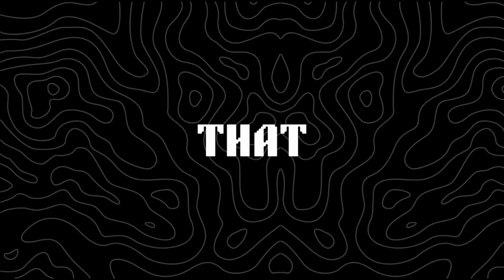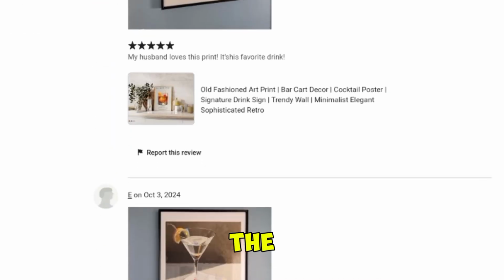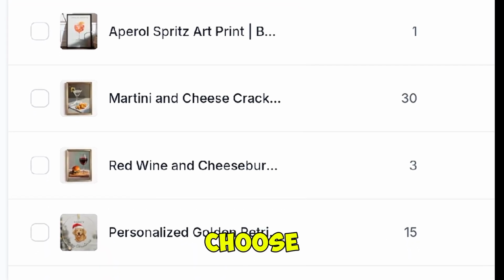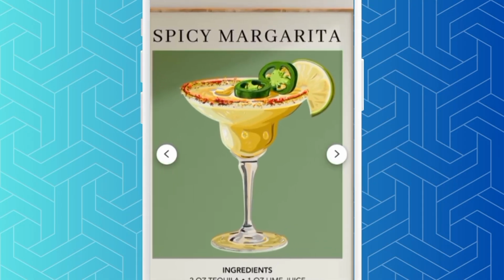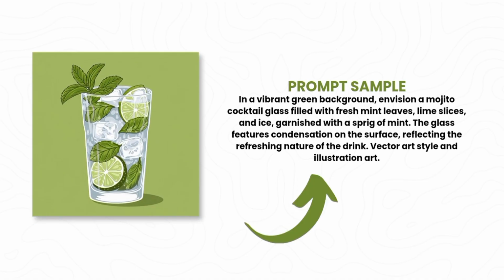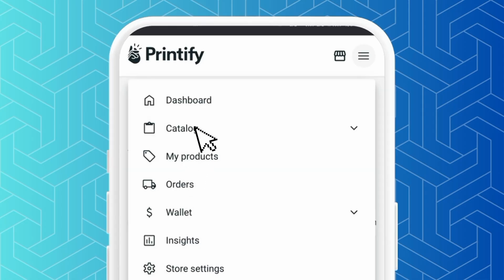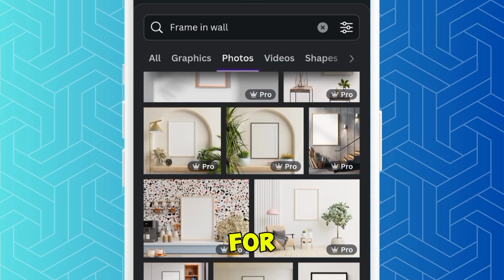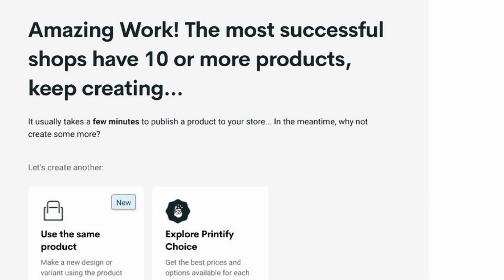New Etsy Seller!! $109k in 11 months! | Easier AI Digital Product To Sell Online | Print On Demand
Want to start a profitable Etsy business selling cocktail wall art? Learn how a simple cocktail design can make you up to $10,000 per month! In this in-depth tutorial, I’ll guide you through the exact steps to create and sell high-quality cocktail art using FREE AI tools like Ideogram, customize your designs in Canva, and get them ready for sale with Printify's seamless print-on-demand service. You don’t need any previous experience in design or eCommerce to start – just follow along!

Gain access to this here🔓👇
100 Prompts for cocktails wall art and More

Here’s What You’ll Learn in This Video:

1. Etsy Research: How to Find Best-Selling Cocktail Wall Art Designs
Discover two powerful methods to find top-selling cocktail art designs on Etsy. I’ll show you how to manually review Etsy listings for repeated sales and how to use Alura's Shop Analyzer to quickly identify high-revenue designs. This ensures that you’re creating art people are actively buying.

2. AI Tools for Design: Creating Stunning Cocktail Art with Ideogram
Learn how to generate visually stunning cocktail designs using Ideogram’s AI image generator. I’ll walk you through creating detailed prompts that deliver high-quality images ready for print. Get access to 100+ curated prompts for different cocktail art styles to help you hit the ground running!

3. Canva Tutorial: Customizing Your Cocktail Art
Once your design is generated, I’ll show you how to import it into Canva for final edits, including adding text, choosing fonts, and setting up custom canvas sizes. You’ll also learn how to enhance the overall aesthetic to make your wall art stand out on Etsy.

4. Printify Integration: Set Up Your Etsy Store for Print-on-Demand
Ready to start selling? I’ll demonstrate how to connect your Etsy store to Printify and how to select and customize "best-selling" posters for your cocktail designs. Printify handles all the printing and shipping for you, allowing you to focus on design and sales.

5. Upscaling & Mockups: Enhance Your Design Quality for Etsy
I’ll show you how to use Let's Enhance to upscale your AI-generated images to 16k resolution for crisp, high-quality prints. You’ll also learn how to create professional mockups using Canva that make your product listings stand out.

6. Optimizing Etsy Listings: Title, Description, Tags & Pricing
Get pro tips on writing SEO-optimized titles and descriptions for your listings. I’ll show you how to use Alura to research competitors' tags and pricing strategies, helping you maximize visibility and sales.

This video is perfect for anyone looking to start or grow a print-on-demand business on Etsy, especially if you’re interested in selling cocktail-themed wall art. You’ll get actionable insights into market research, design creation with AI tools, and setting up a profitable Etsy shop with minimal effort. Whether you’re a beginner or an experienced seller, this tutorial will give you the tools you need to succeed.

Don’t miss out on future videos where I break down more Etsy strategies, share AI tools to scale your business, and offer detailed step-by-step guides to help you succeed on Etsy.